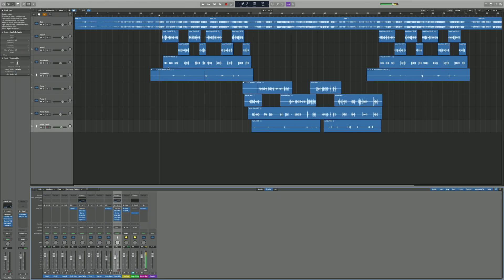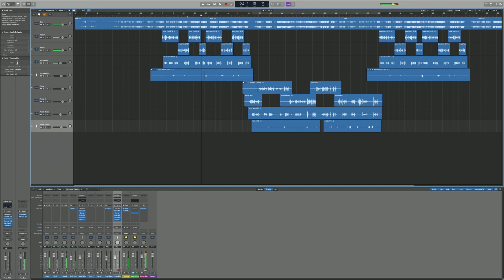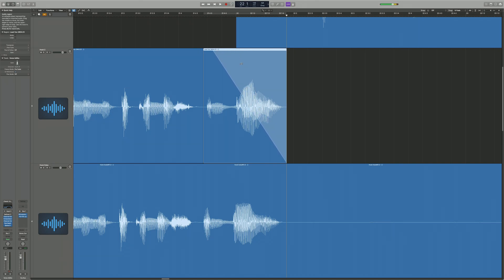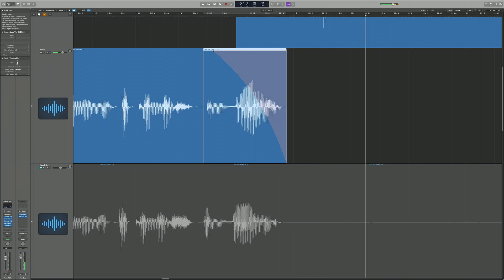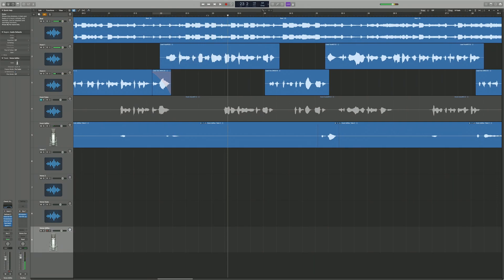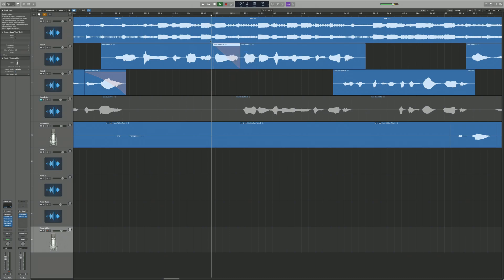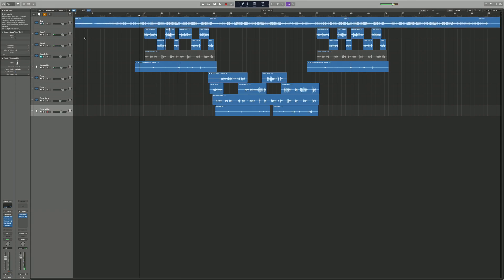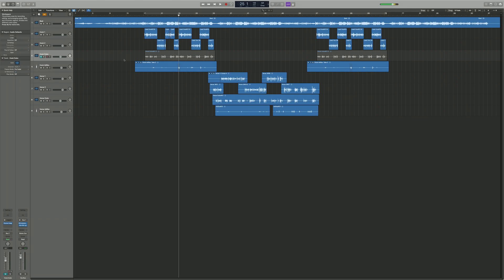UK Drill Vocal Censor Effect | Logic Pro X Tutorial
I'm on a mission to help you develop the necessary skills you need, so that you can reach your desired goals. I want to enable you to Learn to Create!

I’m also on a mission to help people become audio engineers, producers, beat makers, and everything else music related. I want to help you to unleash your potential to be able to be self-sufficient to create your own music and mix and master your own tracks. I hope that the content on this channel will enable you to develop the necessary skills to do what you want to do.

I'm also on a co-mission to help you become a filmmaker, videographer and video editor.

Okay, essentially I'm on a mission to teach you everything I know.

Join for £5 a month to get Unlimited Access to the Library, so you can practice mixing and mastering // You can use the tracks from the library to showcase your mixing and mastering skills to potential clients.

Free Plugins:
Ozone Imager 2